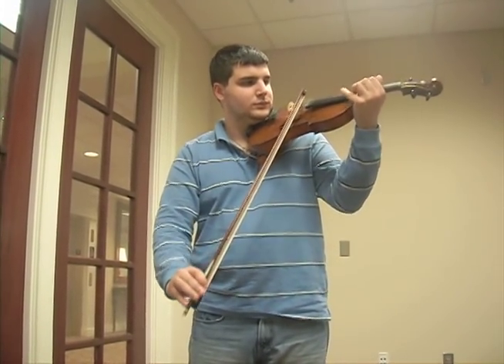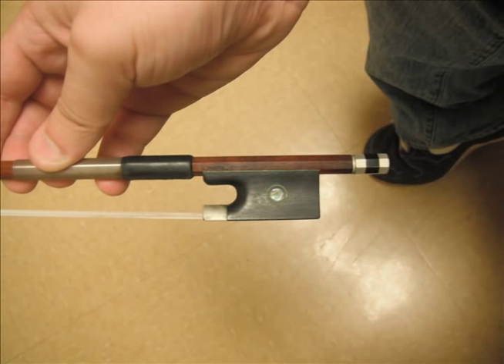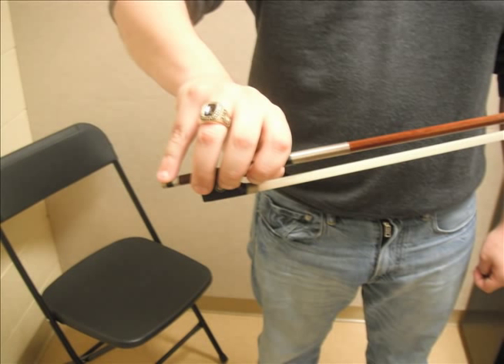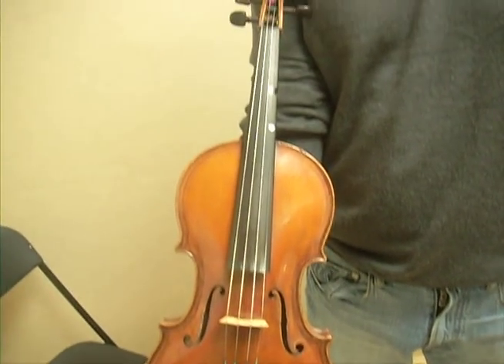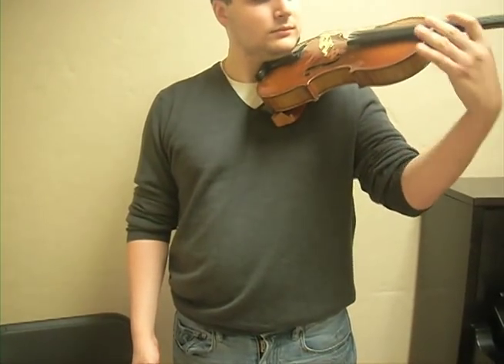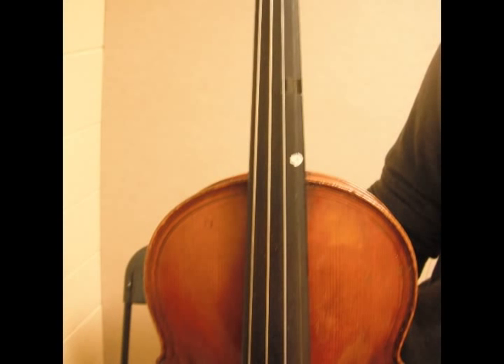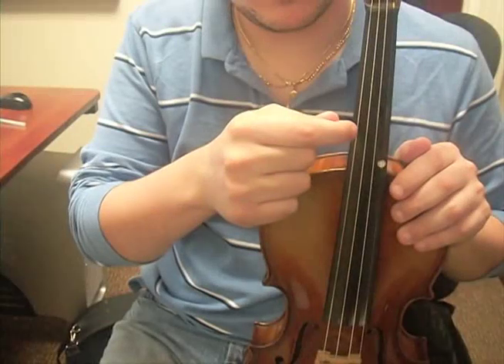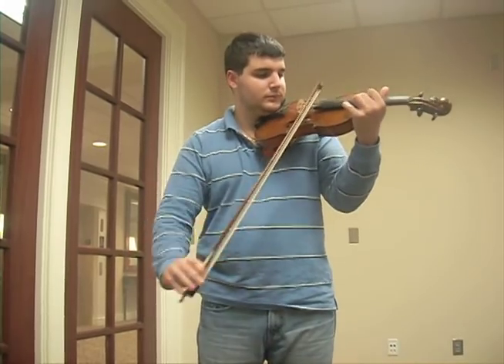The first step to play the violin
A simple way to play the violin